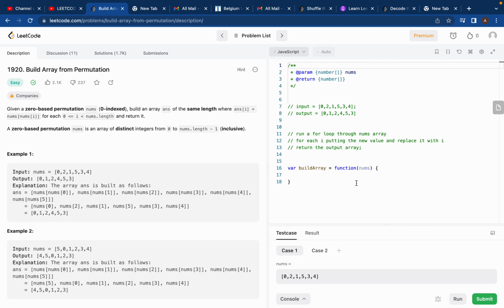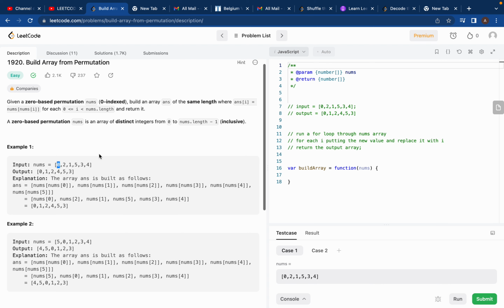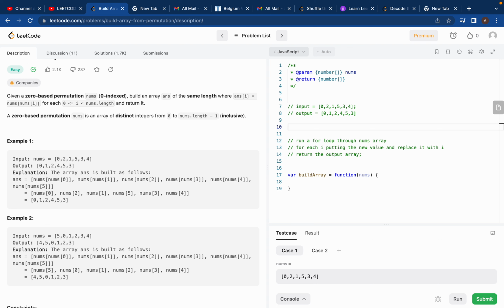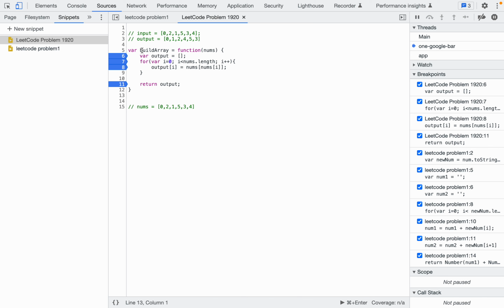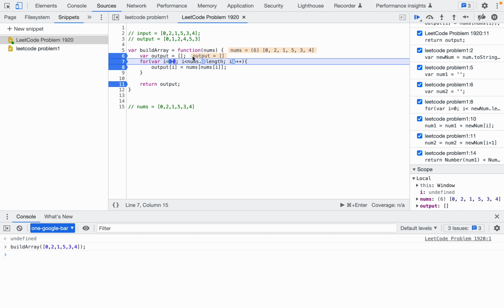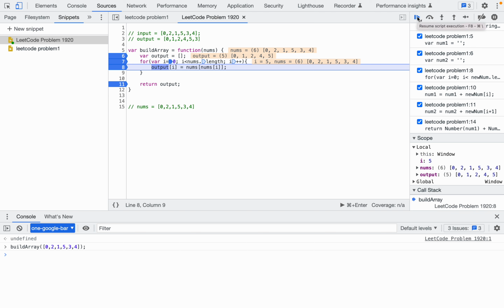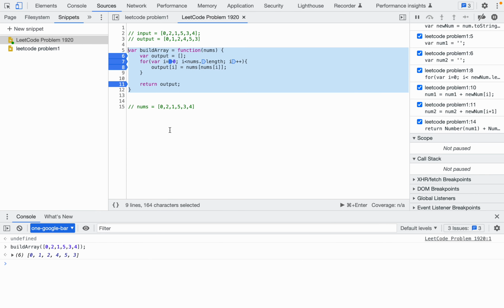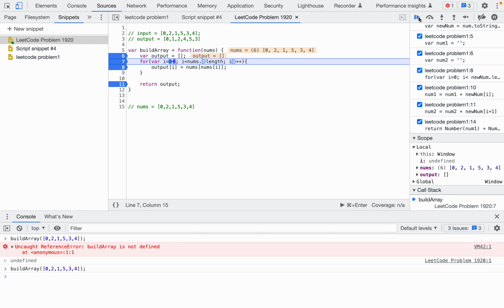Learn Debugging using a coding challenge. Leetcode solution 1920 for beginners TUTORIAL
I have used debugging in chrome, using chrome developer tools, to get a a better understanding of the problem, I hope the video helps to understand the problem and also the major topic which is double indexing in a array.

If you are a Computer science Student, and want to learn LEETCODE (Coding) then use my code CODEWITHME or use this link